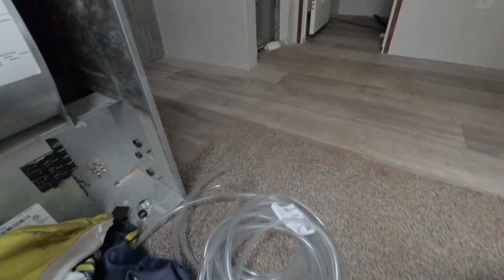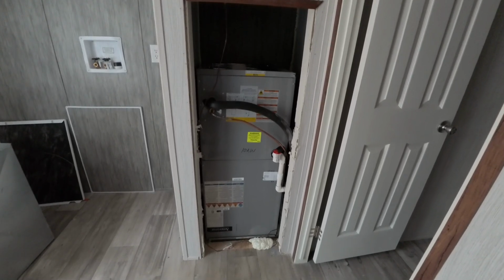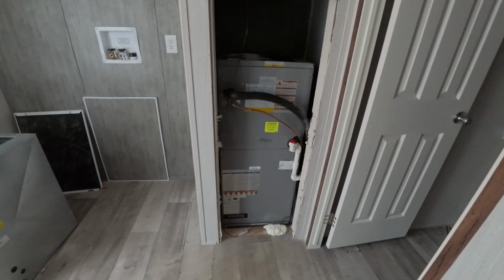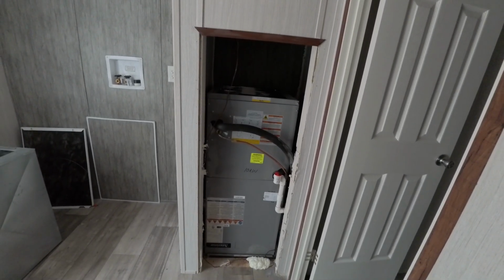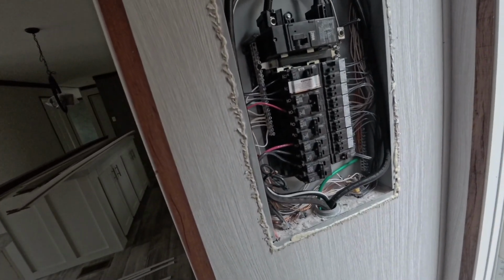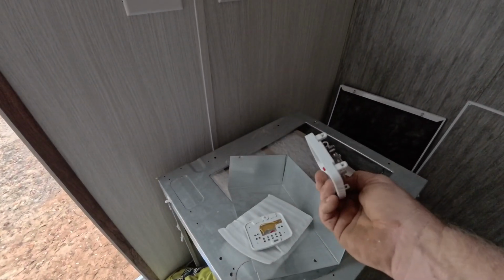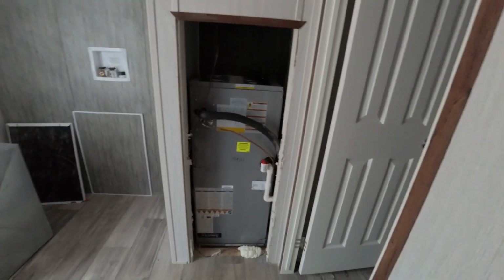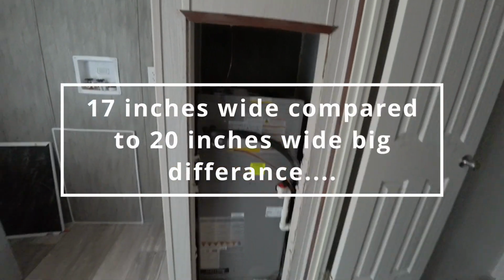MOBILE HOME INSTALL PART 2